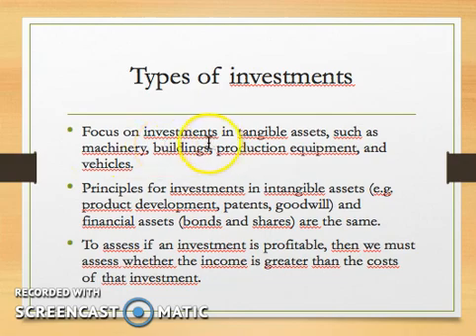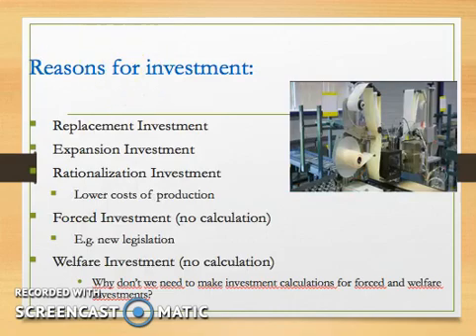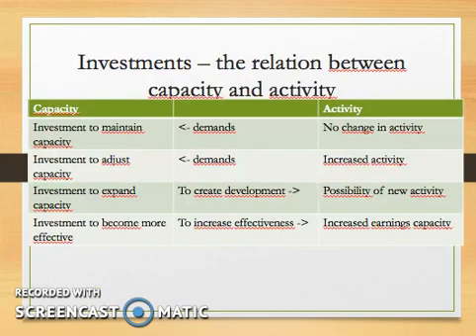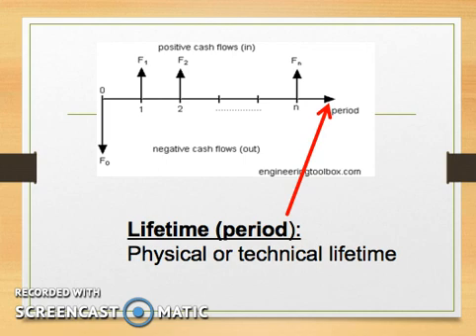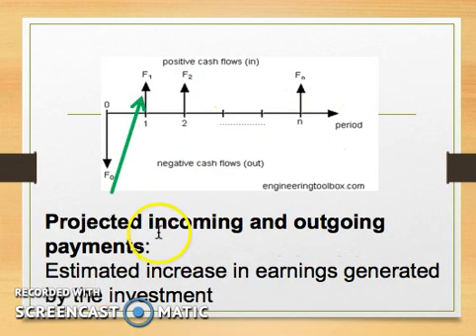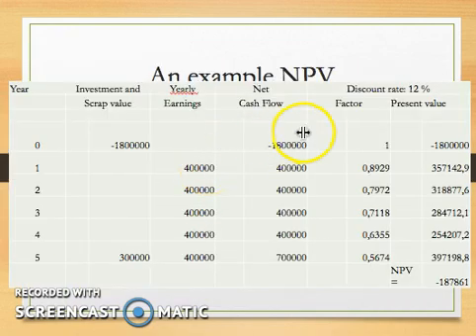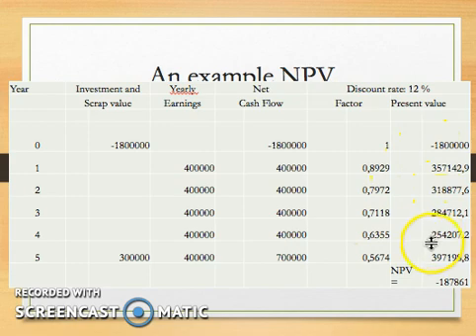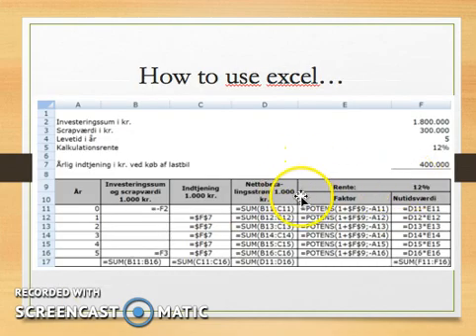Investment 1 1